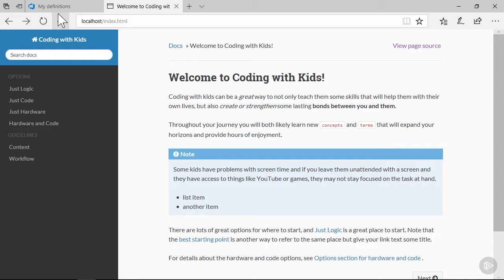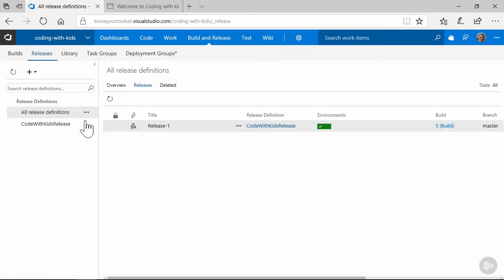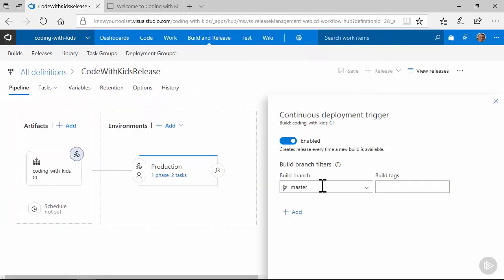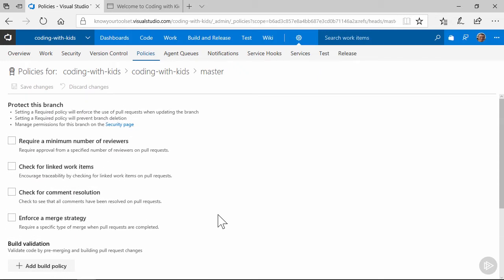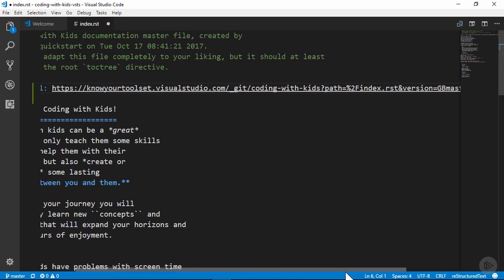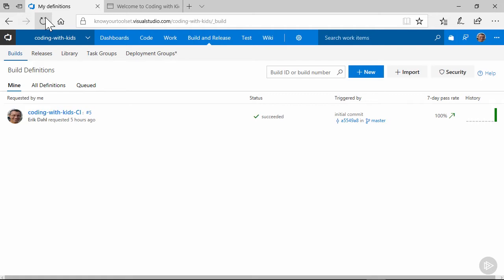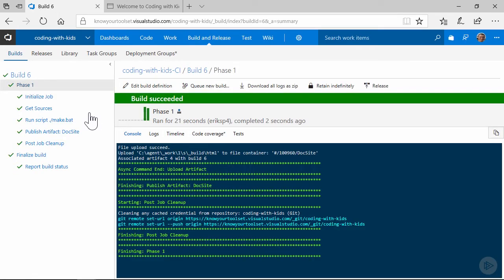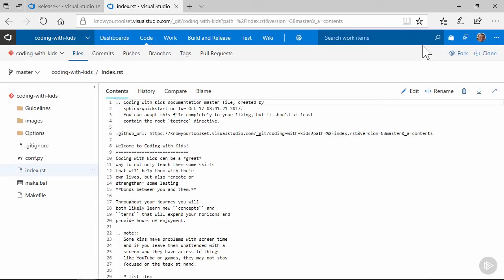48 Set up CI CD with VSTS, Push Change for Edit on GitHub